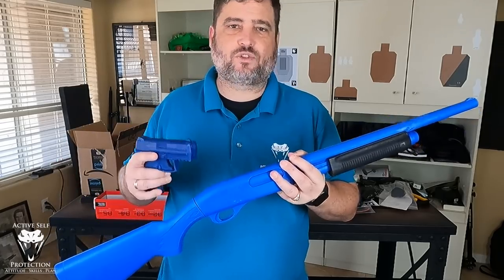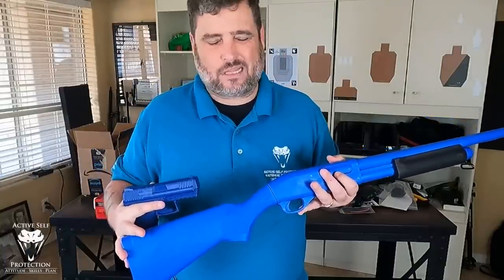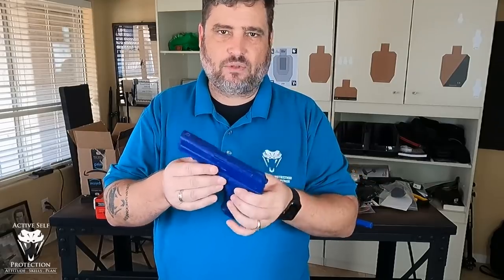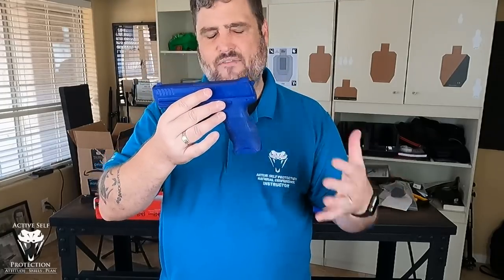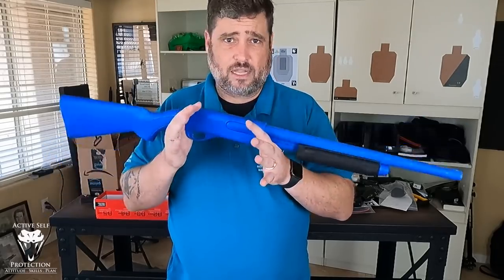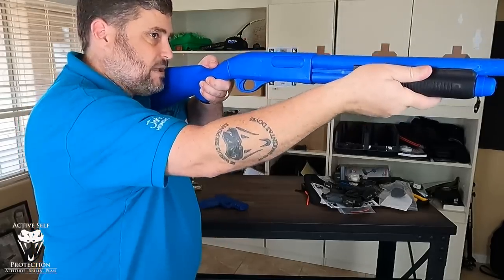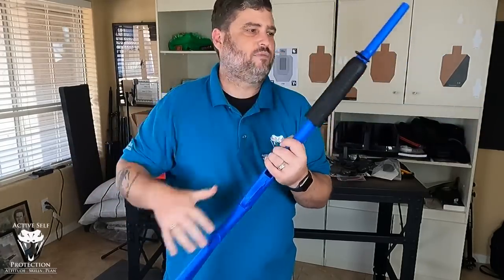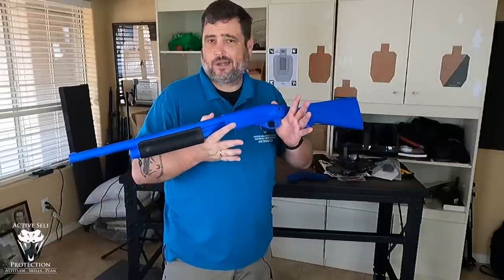Gear Review: Blue Guns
Please thank Big Tex Ordnance for bringing us today’s video of Gear Review: Blue Guns!  They have holsters, accessories, optics and other parts that you need as a self defender. I am one of his customers and I recommend him highly.  Thank you to Big Tex Ordnance for being the sponsor of Active Self Protection Extra Gear Reviews.

If you value what we do at ASP, would you consider becoming an ASP Patron Member to support the work it takes to make the ASP Extra videos like Gear Review: Blue Guns? gives the details and benefits.